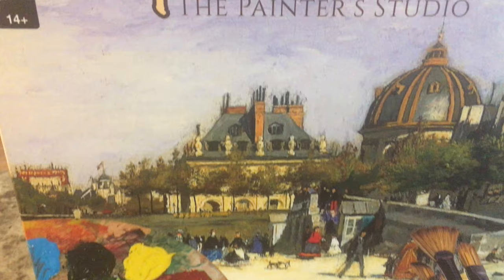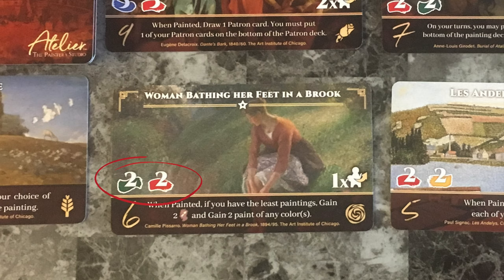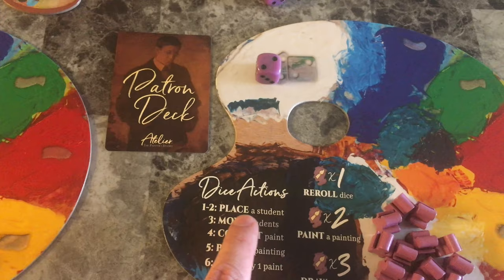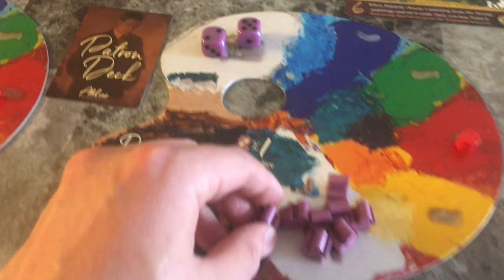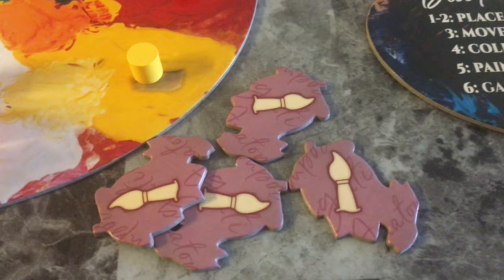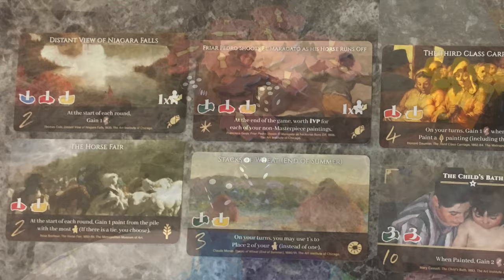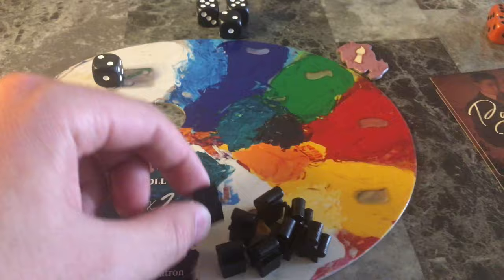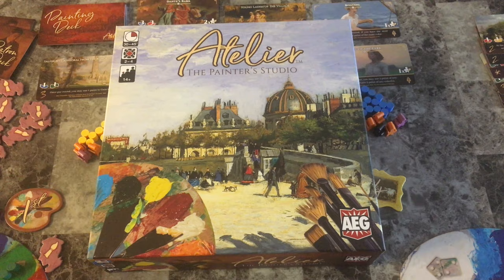Atelier - Review - How to Play - Overview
Join Board Game Brody as he learns to paint from the masters in Atelier: The Painter's Studio.